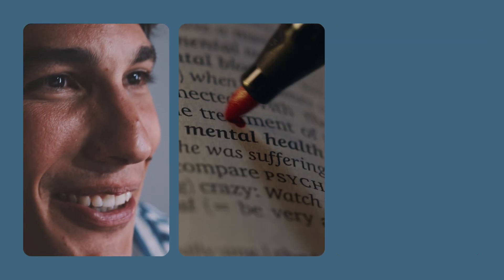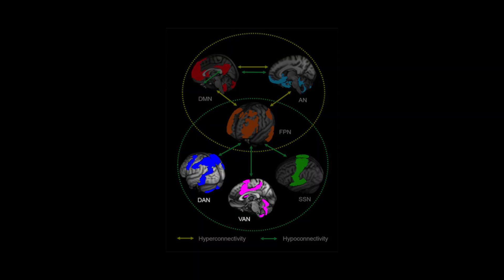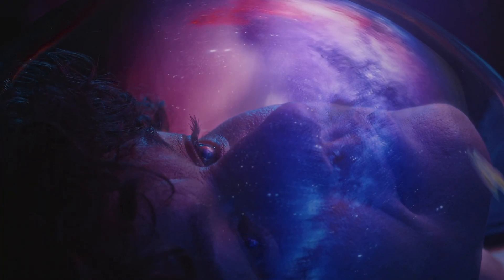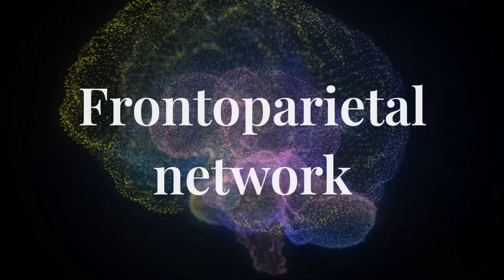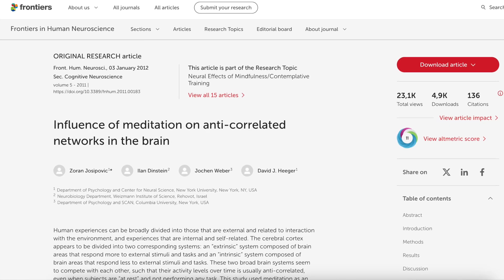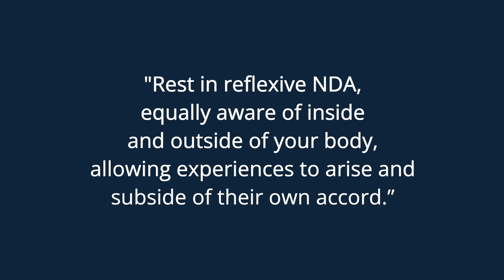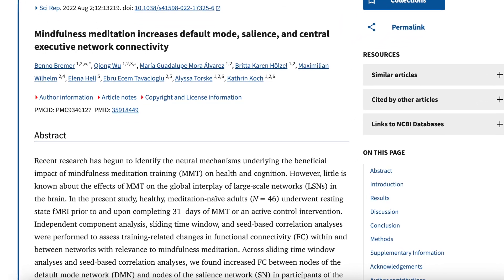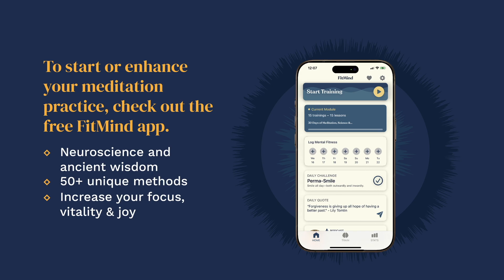Day 26: How to Improve Mental Health - Major Brain Networks | 30 Days of Meditation, Science & Bliss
In today’s lesson we talk about how to improve mental health by understanding the major brain networks.

Learn about the Default Mode Network (DMN), Task Positive Network (TPN), and Frontoparietal Network (FPN), and how they influence our daily mental states.

Explore practical techniques like the 4Rs to shift from 'thinking' and 'doing' modes to a balanced 'being' mode, potentially enhancing mental well-being.

Resources & Science
- Paper 1: “Network changes underlying neural disorders: Relation to the MMN networks”
- Paper 2: “Thinking about thinking: A coordinate-based meta-analysis of neuroimaging studies of metacognitive judgements”
- Paper 3: The brain on silent: mind wandering, mindful awareness, and states of mental tranquility”
- Paper 4: Alternative model: “The role of the salience network in cognitive and affective deficits”
- Paper 5: “Influence of meditation on anti-correlated networks in the brain”
- Paper 6: “Alterations in task-induced activity and resting-state fluctuations in visual and DMN areas revealed in long-term meditators”
- Paper 7: “Mindfulness meditation increases default mode, salience, and central executive network connectivity”
- Paper 8: “Meta-analytic evidence that mindfulness training alters resting state default mode network connectivity”